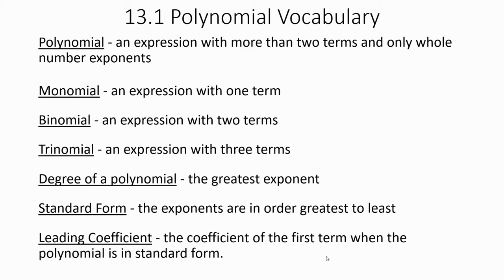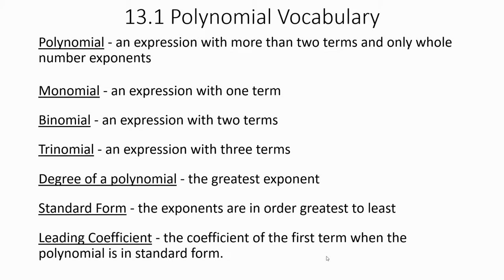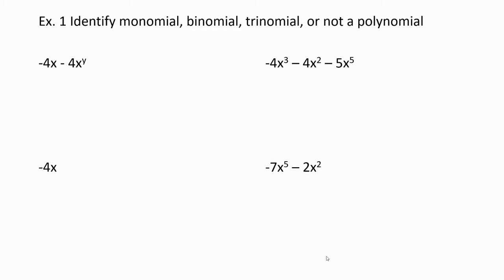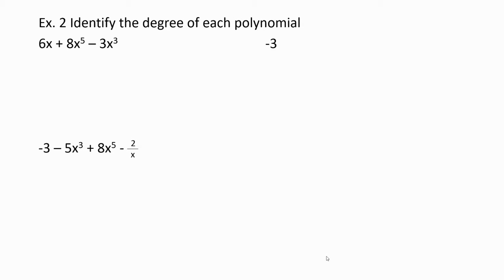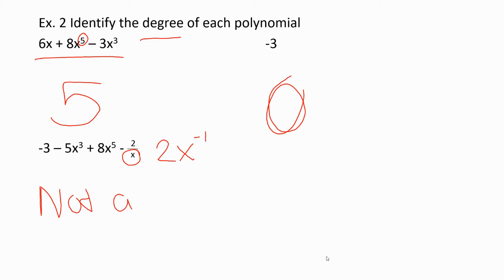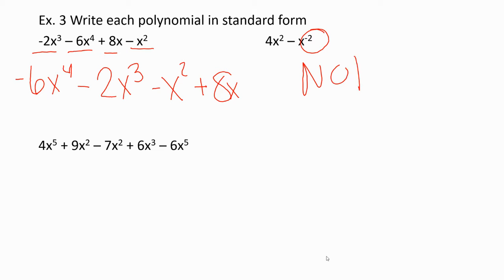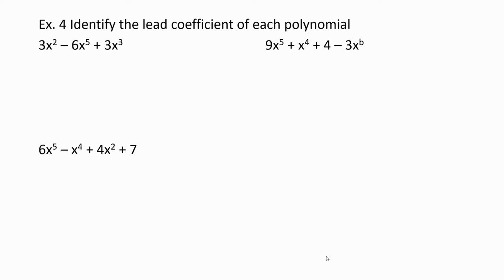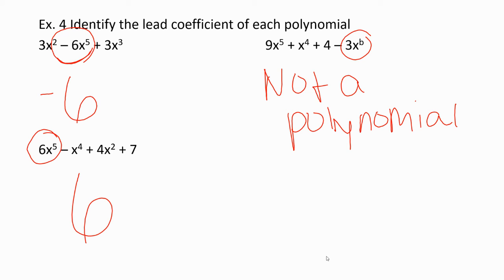8th 13.1 polynomial vocabulary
8th 13.1 polynomial vocabulary